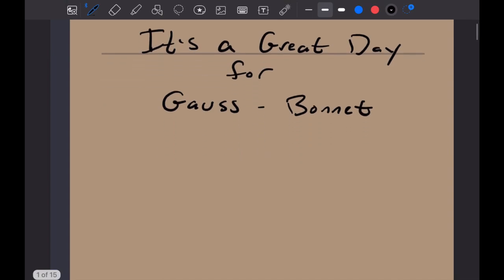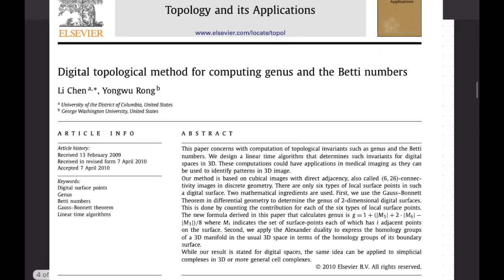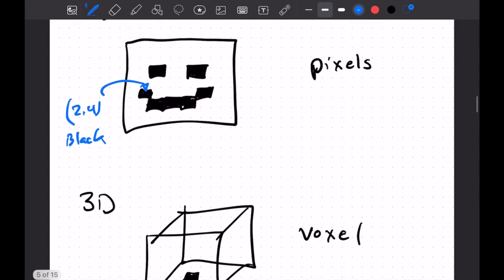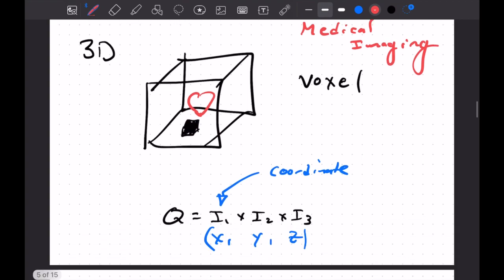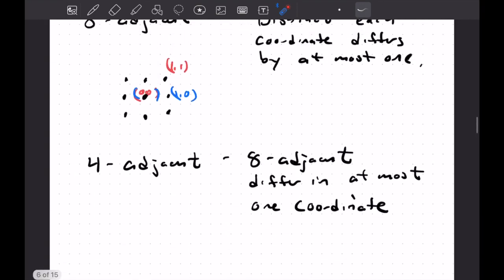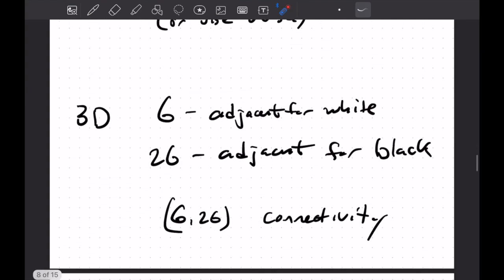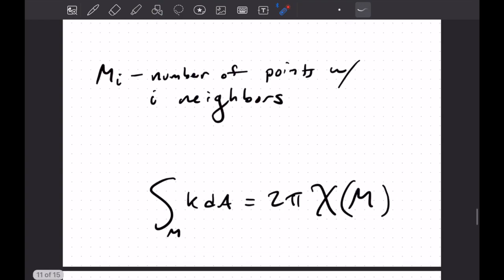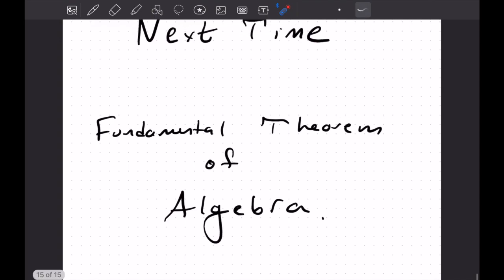Gauss-Bonnet Video-9: Digital Topology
We introduce cubical complexes and then we use the Gauss-Bonnet theorem to compute the genus of a digital image.